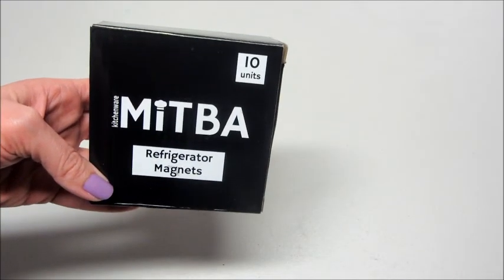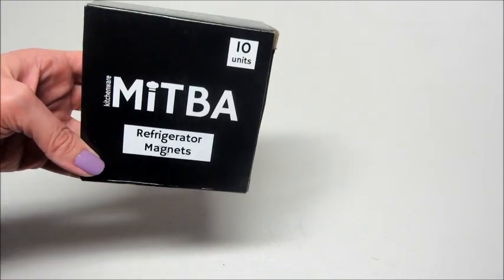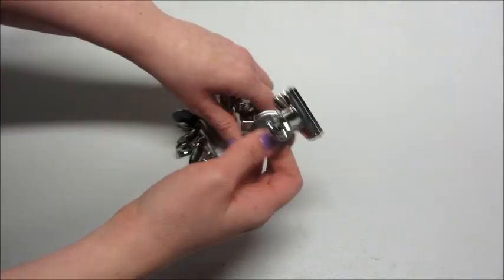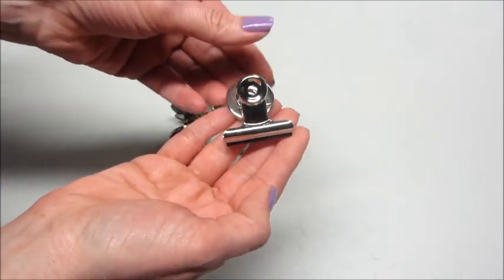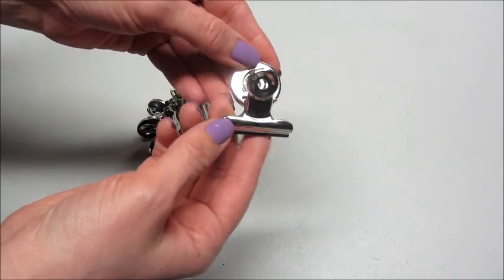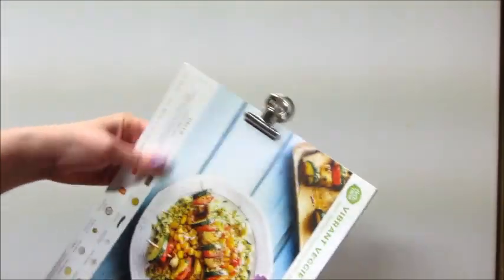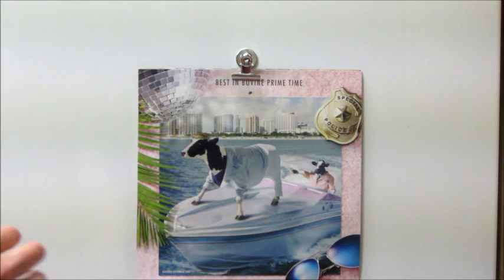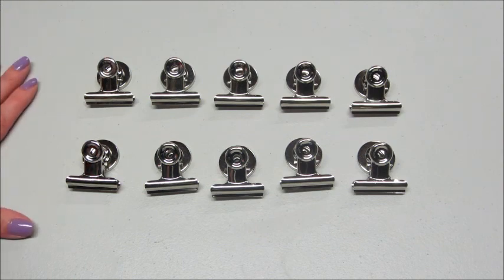MiTBA Kitchenware Refrigerator Magnets Review!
Refrigerator Magnets by MiTBA

Refrigerator Magnets by MiTBA – Super Strong Heavy Duty Magnets for Photos, Lists, Calendars, Crafts and Much More! Set of 10 Round Whiteboard & Fridge Magnets with 1.5in Wide Clips. Get Magnetic!

• BRINGING ORGANIZATION BACK TO REALITY! → We’re used to seeing everything on our smartphone. Why not bringing some of this back into the real world?? Make your fridge your personal feed with magnets! You can magnet your messages, pictures, reminders, notes and lists! These round magnets will bring some life into your home and make it more organized and elegant. This is the end of forgetting and losing your stuff!

• YOUR KID'S DRAWING AND YOUR TO DO LIST! → Use them ANYWHERE (your kitchen, garage, office and classroom), put them on ANYTHING (your refrigerator, whiteboard, any kind of board) and use them for EVERYTHING (hanging your calendar or your crafts, displaying your grocery list or chef recipe, attaching the polaroid from your family trip, use your imagination!). These magnets also have big, strong hook clips which make things so simple!

• TOO BIG FOR YOUR KID TO SWALLOW → Each magnet (including its clip) is 1.5 inches wide and 1.7 inches tall, which follows the Consumer Product Safety Commission federal rule regarding safety standards for magnet sets and prevention of swallowing (Amazon regulation states, "magnets must be too large to fit inside a cylinder that is 1.25 inches diameter and 2.25 inches long").

• FINALLY, MAGNETS YOU CAN RELY ON! → These super strong magnets have a magnetic strength of 850 Gauss and can hold up to 6.4oz on a fridge and 1.4oz on a whiteboard! With a heavy duty steel construction, they will be right there with you for a very long time. Set of 10 silver magnets in a beautiful black box.

• FEEL SECURE WITH YOUR PURCHASE! We are a family-run business and we give 100% to each one of our unique customers. Press Add to Cart with confidence!